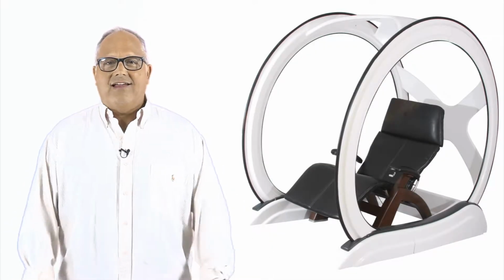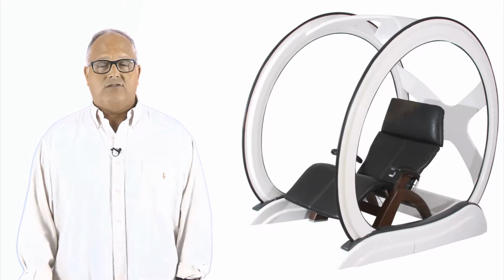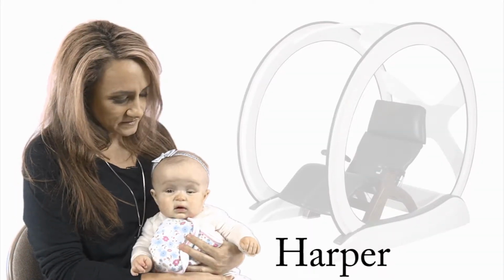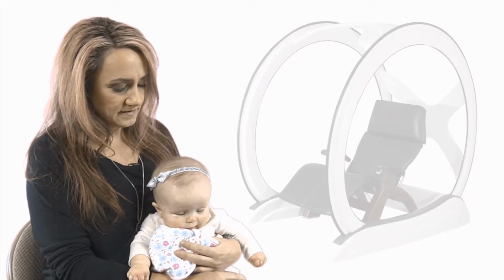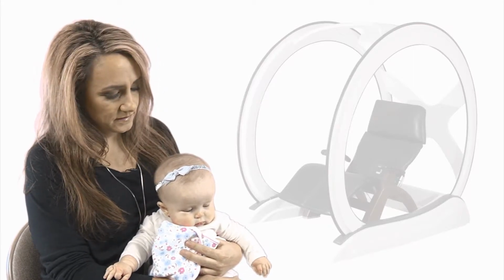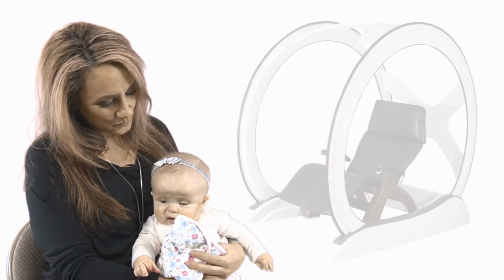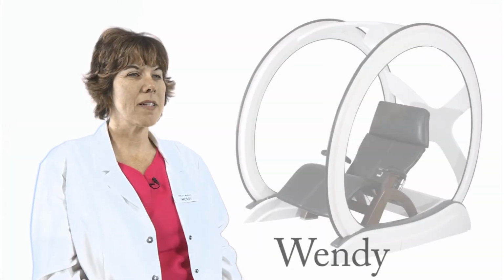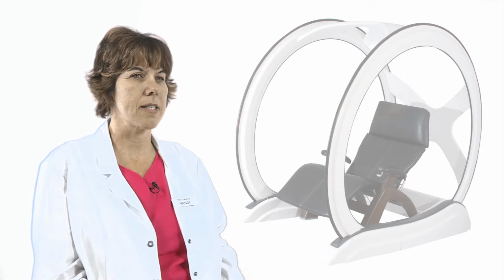Magnesphere Treatment offered at Yollo Wellness in Ft. Myers Florida